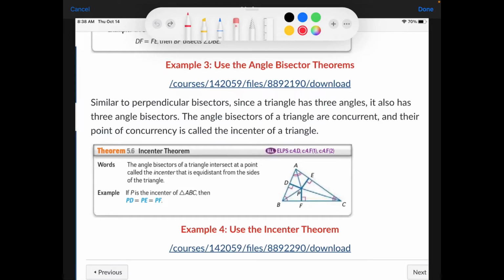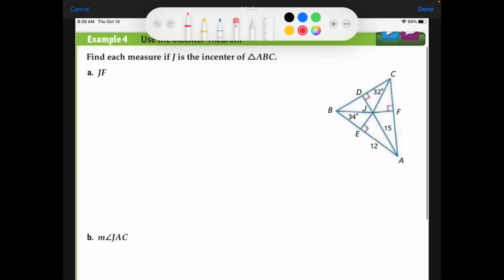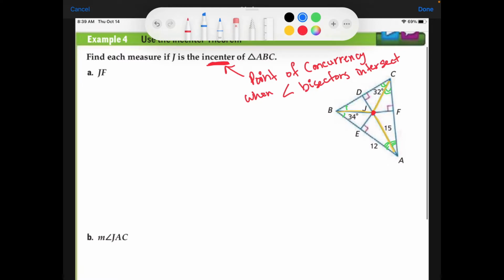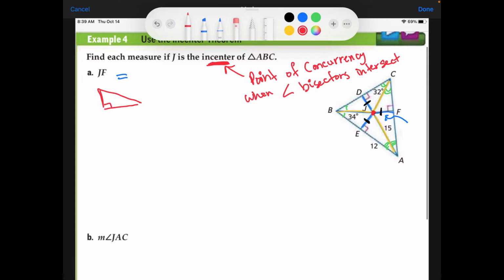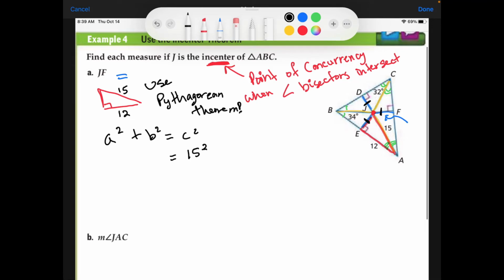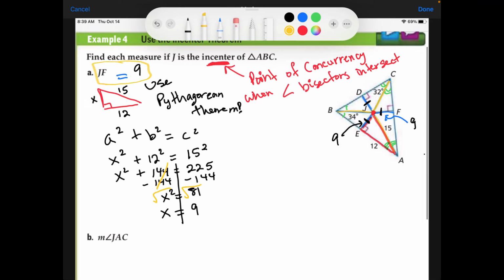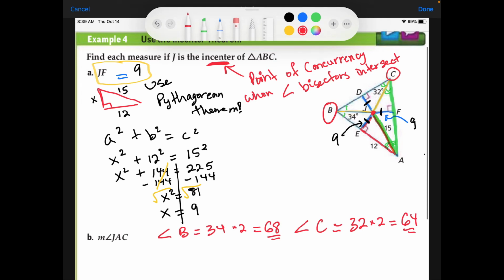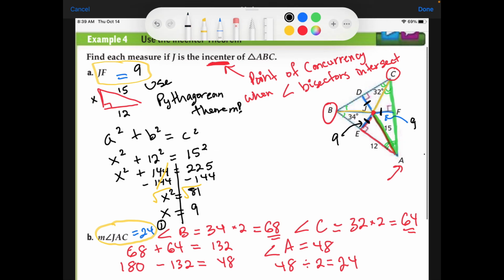Use the Incenter Theorem